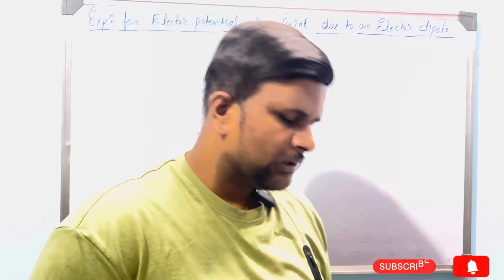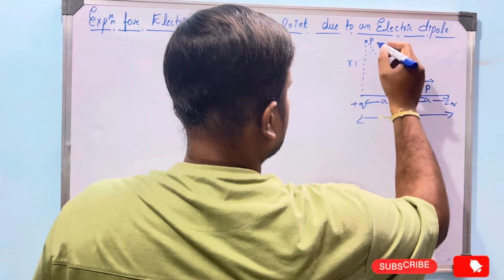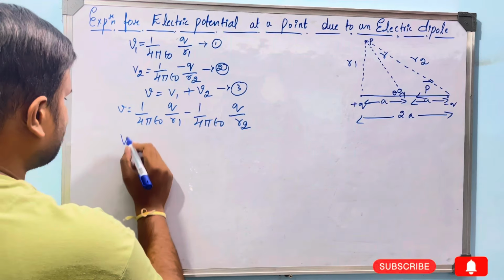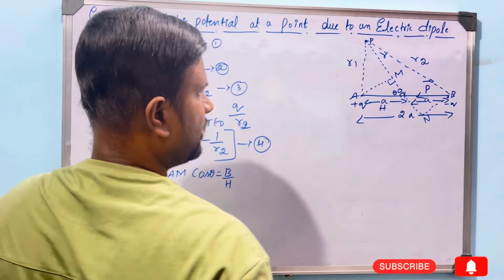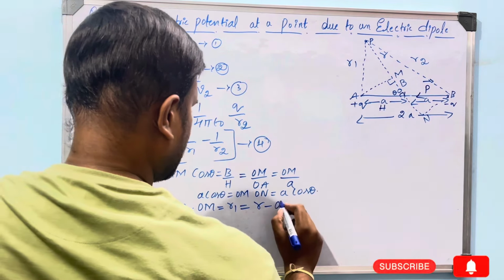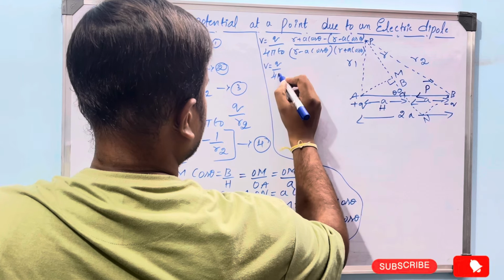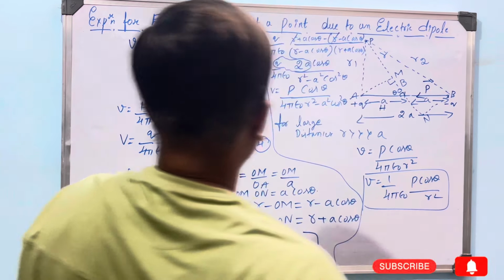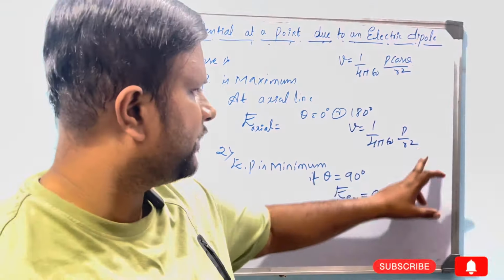Electric Potential Due to an Electric Dipole | Class 12 Physics Explained Clearly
In this video, we dive deep into the concept of Electric Potential due to an Electric Dipole, an important topic in electrostatics for Class 12 and competitive exams like NEET, JEE, and other entrance tests.